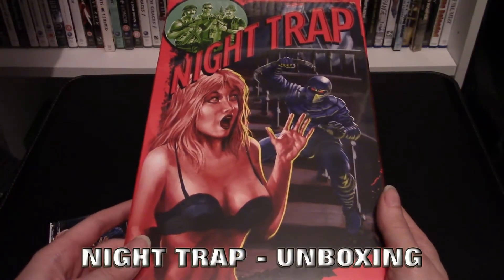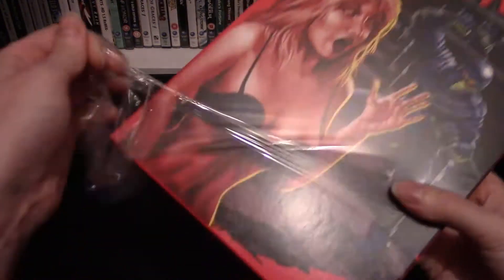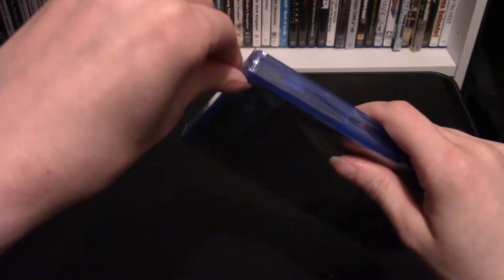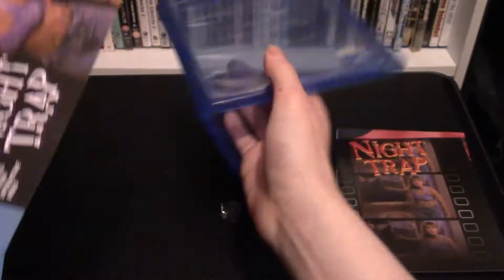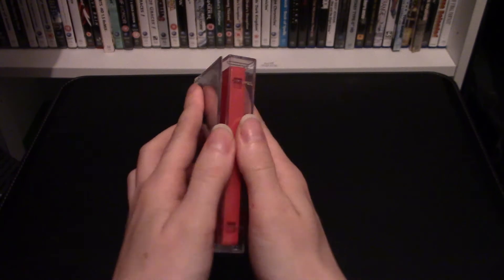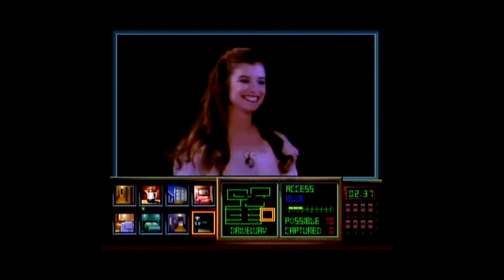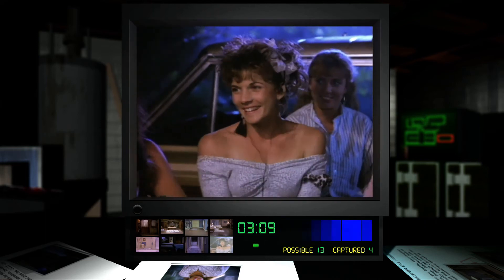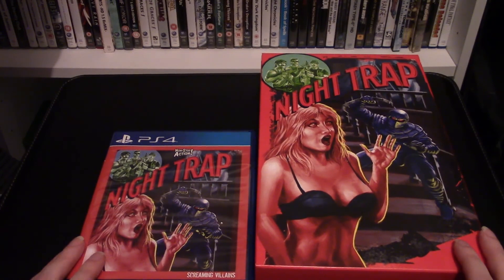Night Trap (PS4) Collector's Edition Unboxing & Review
Unboxing and review of Night Trap: 25th Anniversary Collector's Edition from Limited Run Games for the Playstation 4!

Gameplay video included and compared to the original Mega CD (Sega CD) and 3D0 versions of the game!